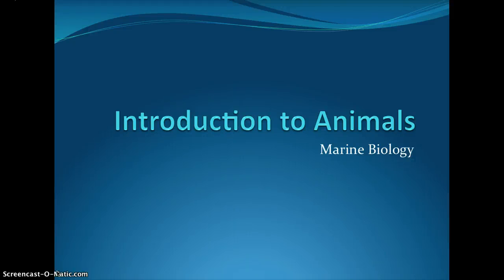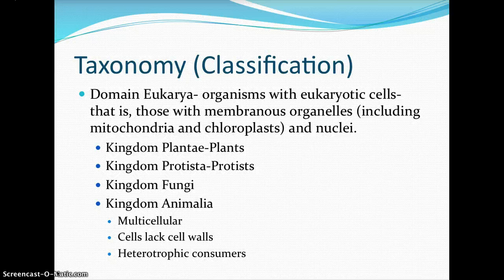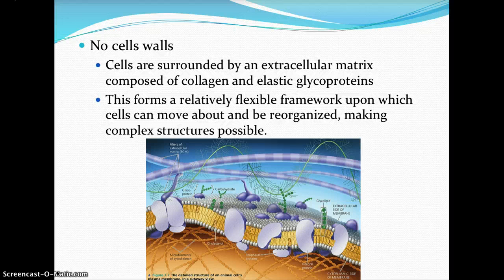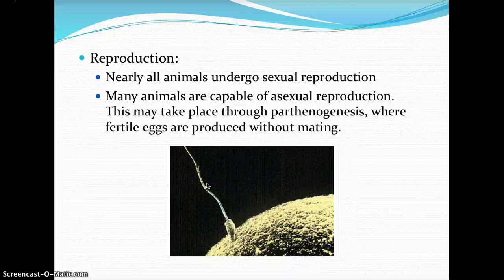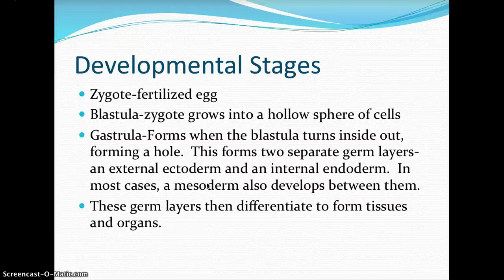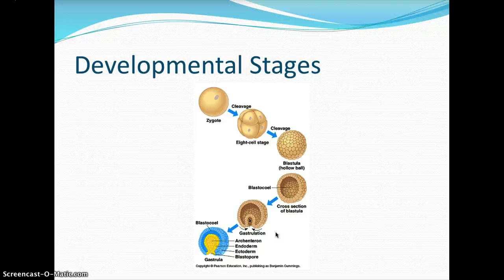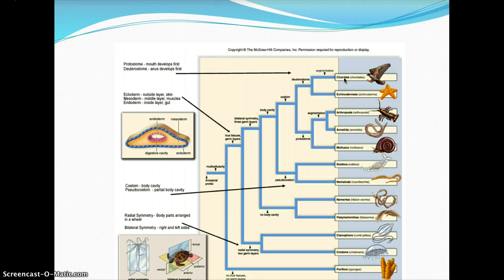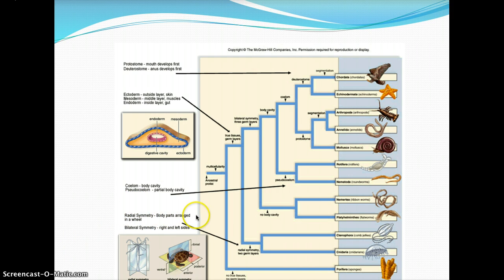Introduction to Animals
Taxonomy, Characteristics, and Evolution